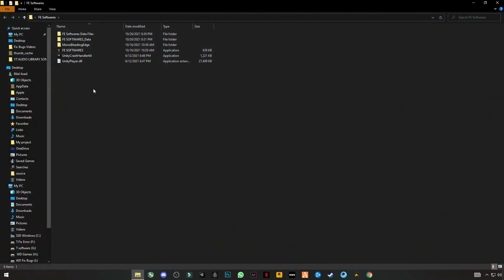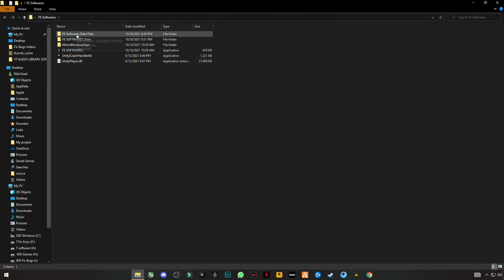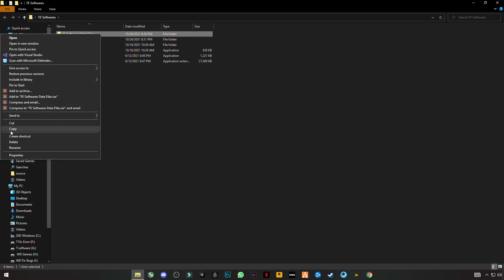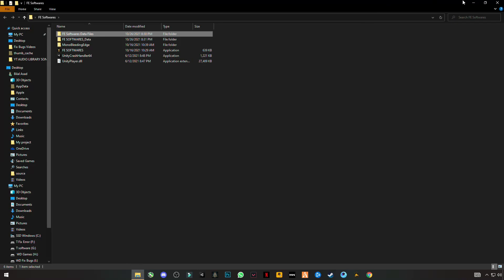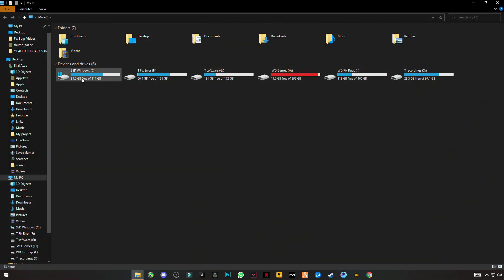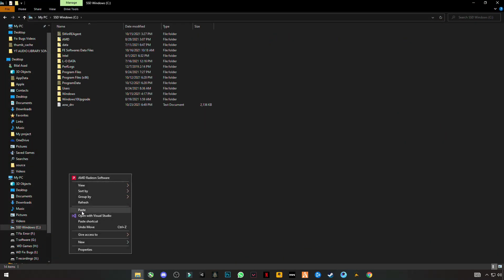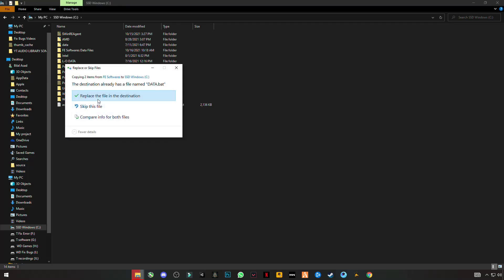FiveM (GTA V) - How To Fix FPS Drop In 2021 | Fix Lag | Increase FPS & Boost FPS Guide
RAM:   8 GB ddr3 1600 MHz
Windows: 10 pro 64 bit
GPU:   R9 270 2gb AMD Dataland
Moniter: 60 Hz
Power supply: 500 mw